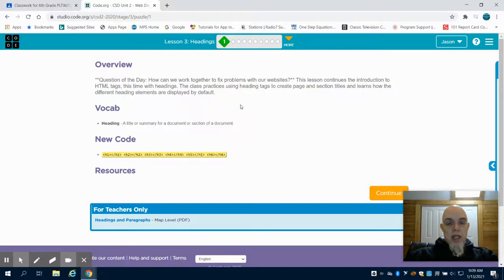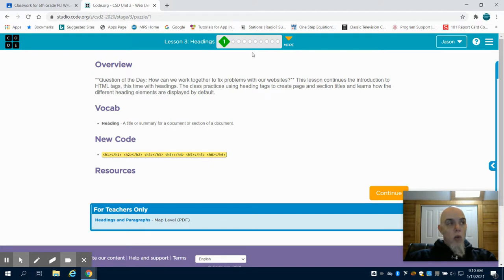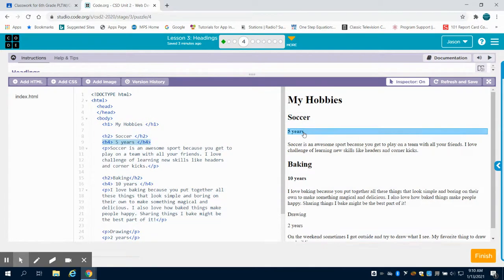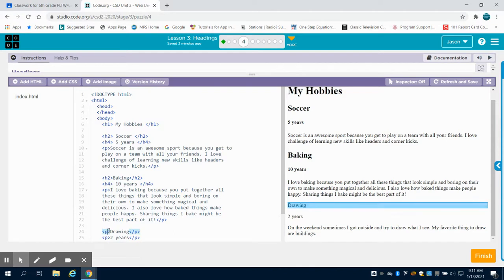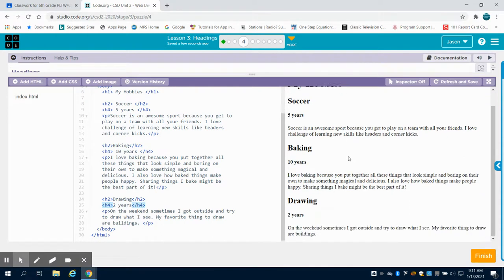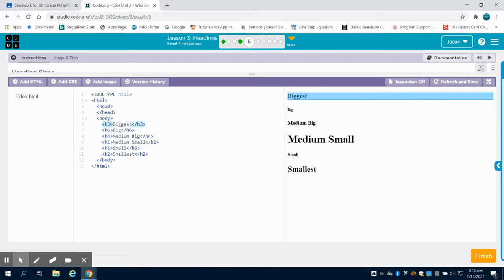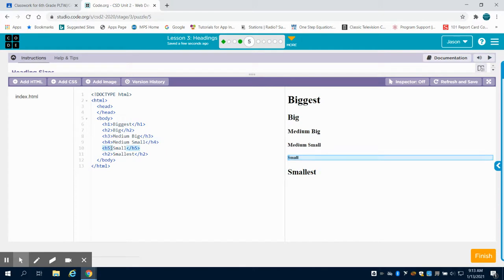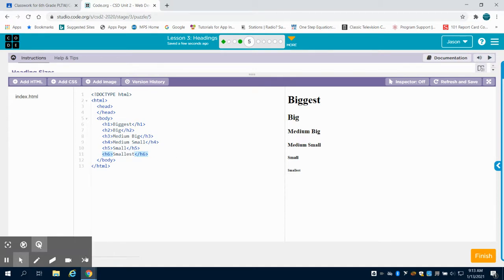Code.org Lesson 3: Headings